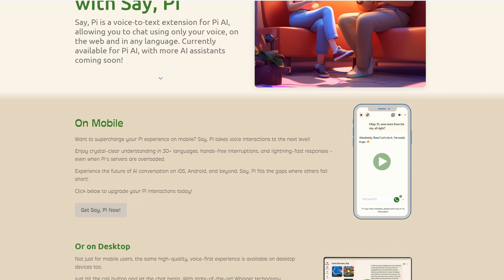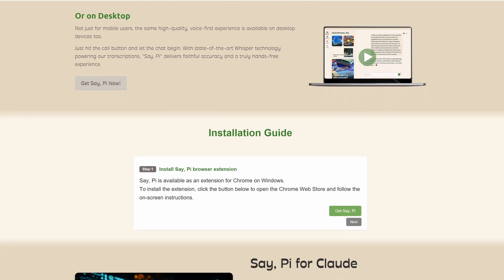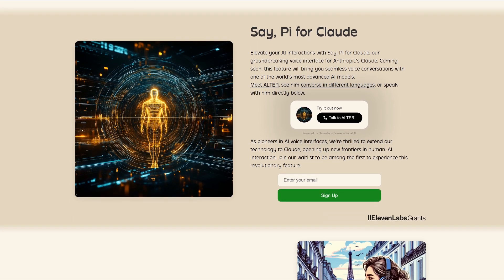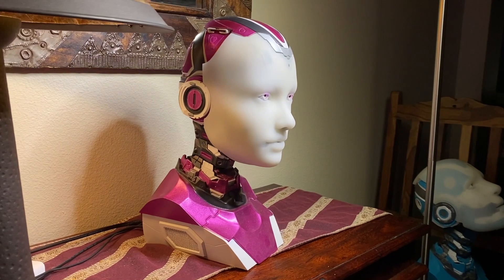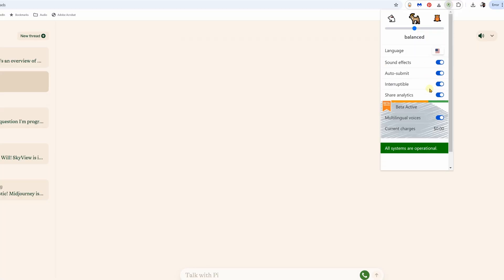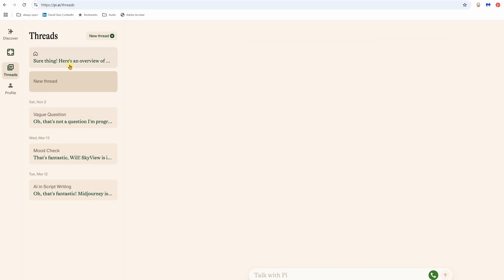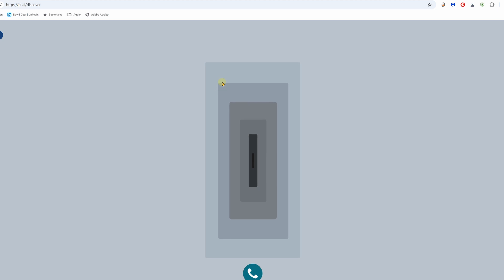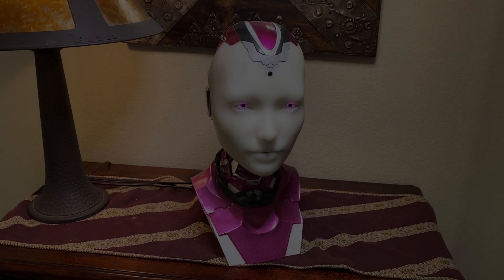Say PI and my Robot..no "Tone" sound! Fixed!!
I discovered a solution to the "tone" wait sound in PI. This is a Chrome extension called SAY,PI. It does a great job at speeding up latency and removing the tone sound. Watch as I use my robot Alena to test out the results.

saypi.ai